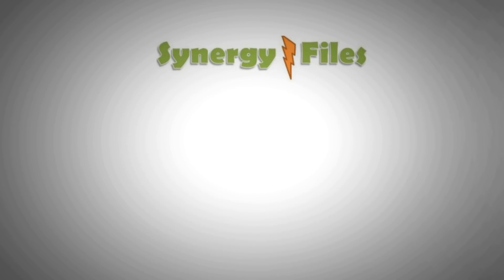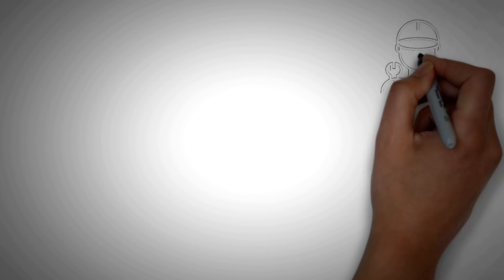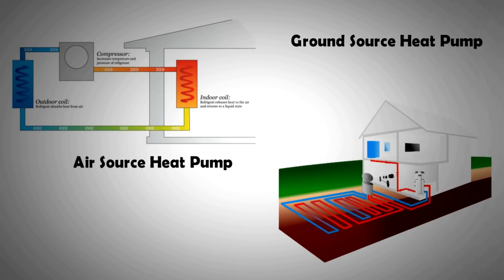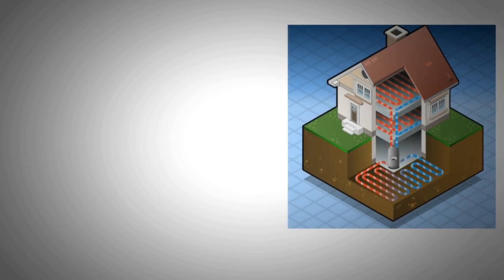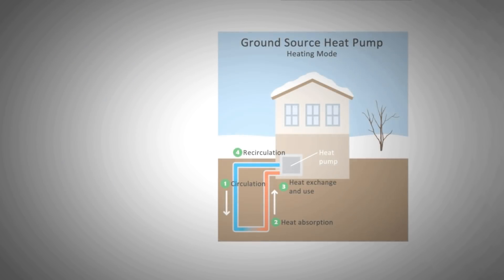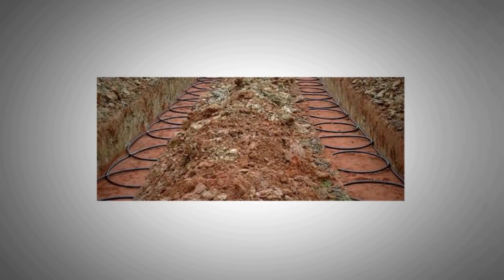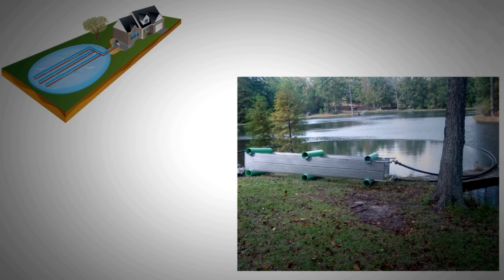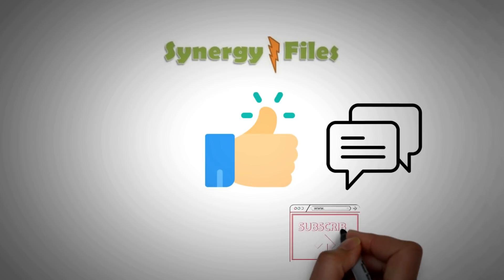Heating and Cooling Technology for the Future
In this video, we look at heat pumps and what makes them efficient compared to air conditioners and heaters.

Ground Source Heat Pumps (GSHP) if well installed, we can get Coefficient of Performance of over 5.  This means that for every 1 kwh of electricity that we put in to the heat pump, we can have 5  kWh of heat.
In fact, there are numerous studies pointing out that the air conditioning costs in the Middle East can reduce to half, if current systems are replaced by heat pumps